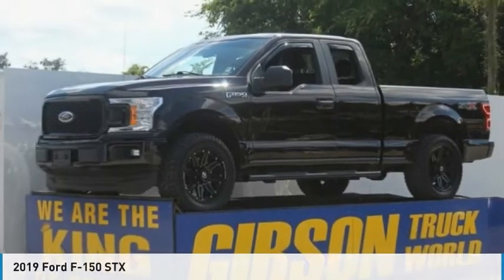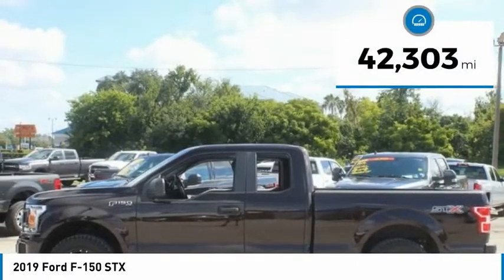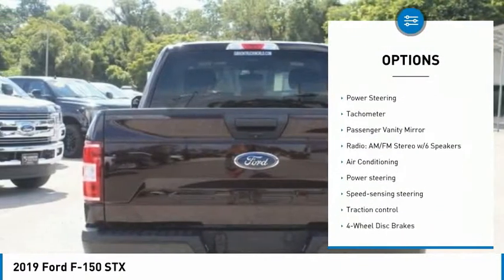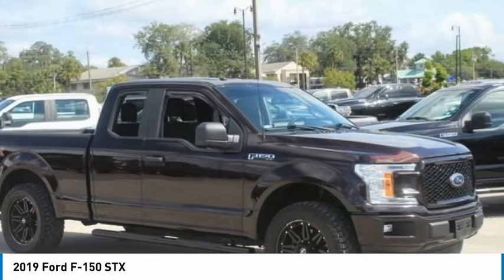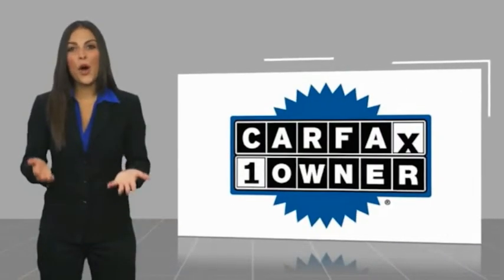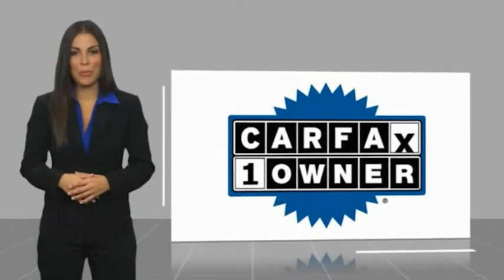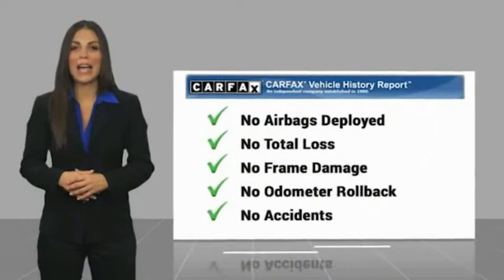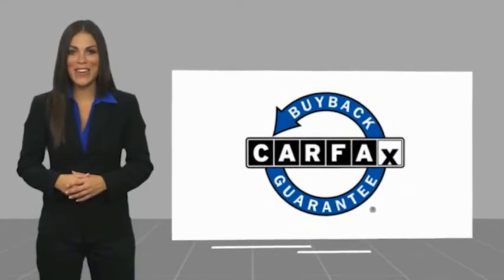2019 Ford F-150 Sanford FL 44447A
2019 Ford F-150 STX

1- year REAL bumper to bumper warranty VALID ACROSS THE UNITED STATES, $6,080 Lifted with 33inch tires and 20inch wheels, $245 backup camera, 15-day exchange policy, towing package, running boards, keyless entry with alarm, tilt steering, cruise control, steering wheel controls. 2019 Ford F-150 STX Lifted 4x4. Gibson is the only dealer that gives a REAL FREE 12 MONTH BUMPER TO BUMPER WARRANTY VALID ACROSS THE UNITED STATES, FROM OUR 23 BAY SERVICE DEPARTMENT AND OUR EXCLUSIVE 15 DAY RETURN/EXCHANGE POLICY! It sounds too good to be true, but it is true! AT GIBSON TRUCK WORLD AN EDUCATED CONSUMER IS OUR BEST CUSTOMERbrbr*While every attempt has been made to ensure accuracy until service is completed, please be advised listing details, selling price and pictures are subject to change. We attempt to update this inventory on a regular basis. However, there can be a lag time between the sale of a vehicle and the update of inventory.*br